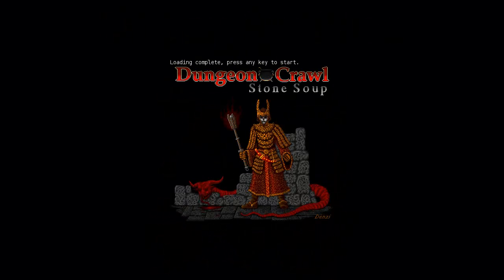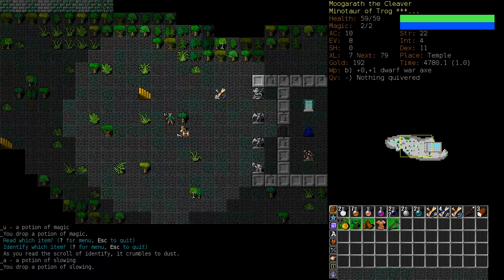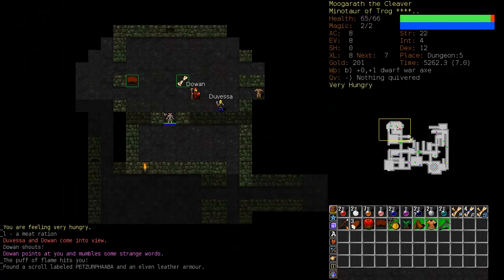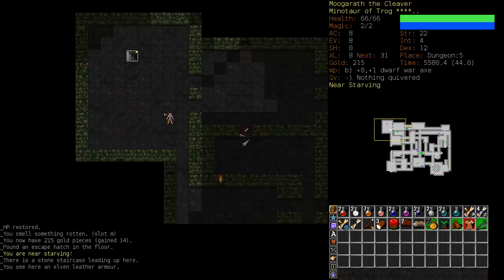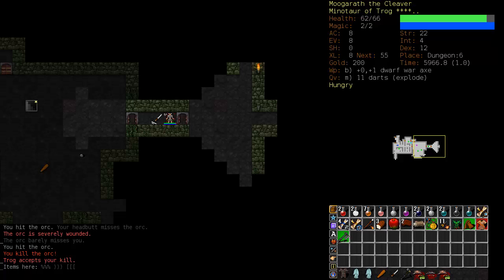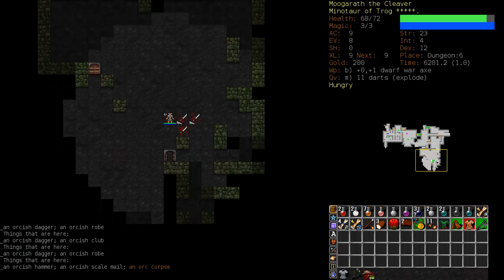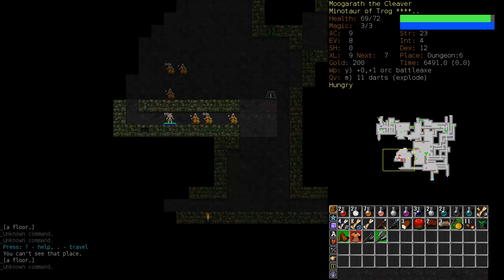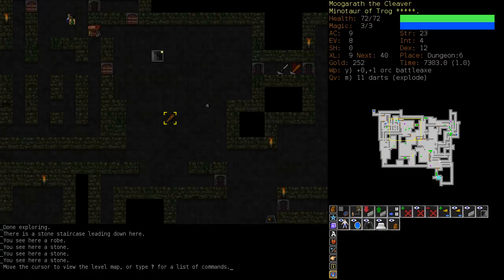Dungeon Crawl Stone Soup Tutorial - Minotaur Berserker - Part 2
Moogarath continues to explain the basics of crawl, employs a few more tactics, goes over a few more keyboard commands, and attempts to find the entrance of the Lair.